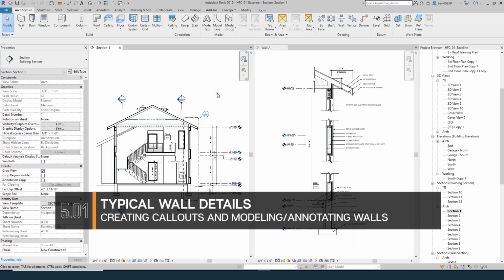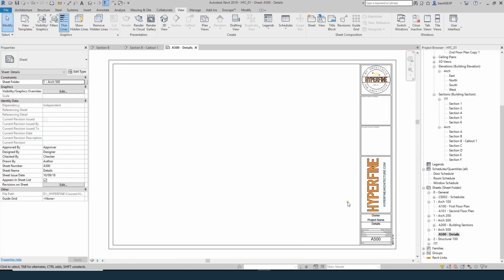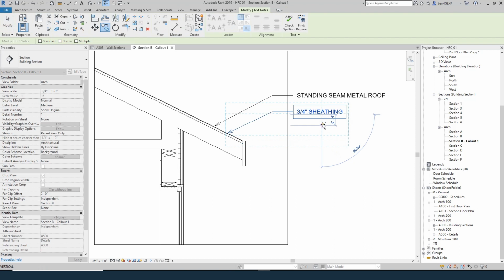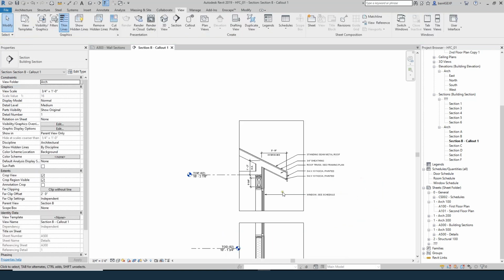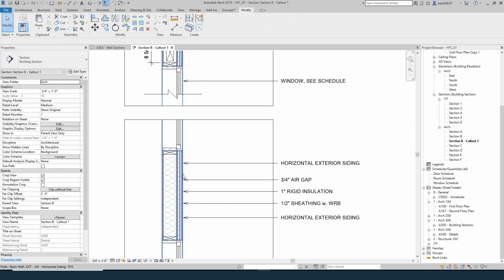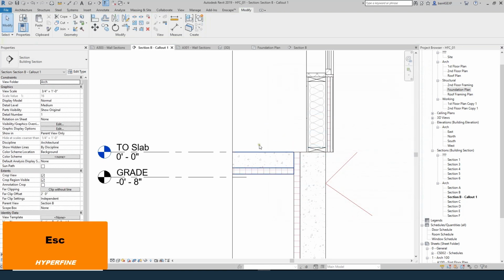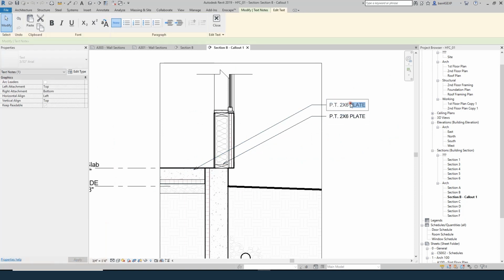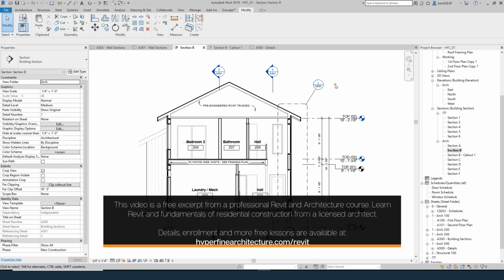Revit Wall Details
Revit Wall Detail Tutorial

In this Revit tutorial we're going to typical wall detailing. I'll show you two methods of creating enlarged wall sections and adding callouts to your sections. Then we'll place the view on a sheet and begin adding text notes, filled regions and drafting lines, as well as updating the model to accurately show our typical exterior wall condition.

This video is a free lesson from a paid professional Revit course. Enrollment details and more free Revit tutorials